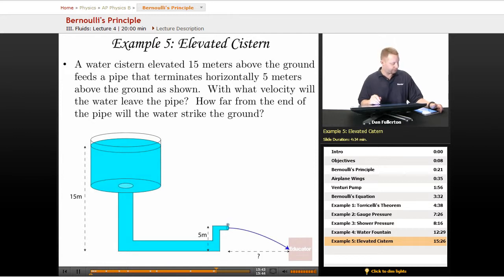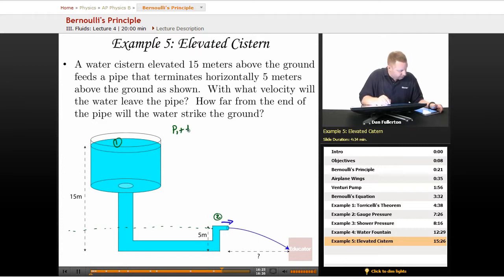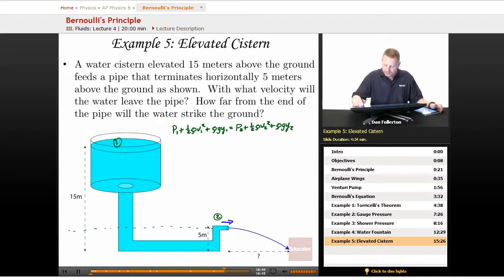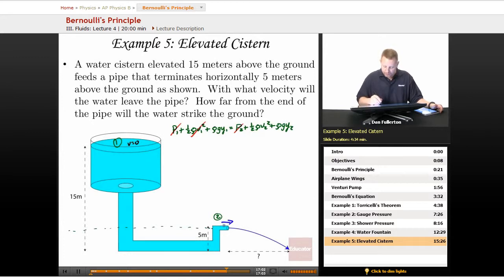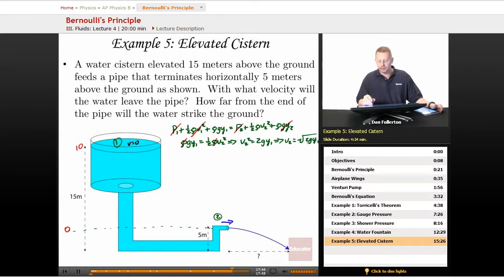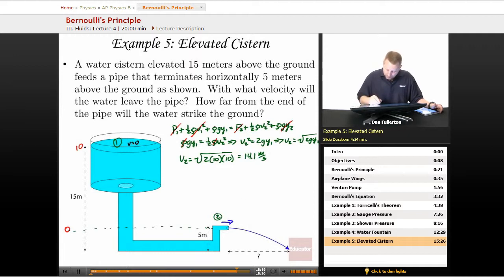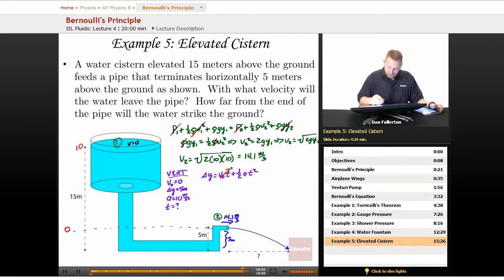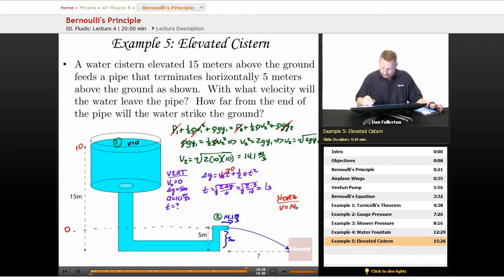"Bernoulli's Principle" | AP Physics B with Educator.com